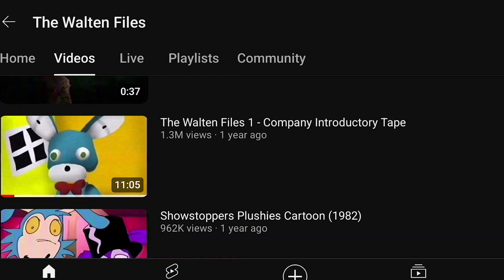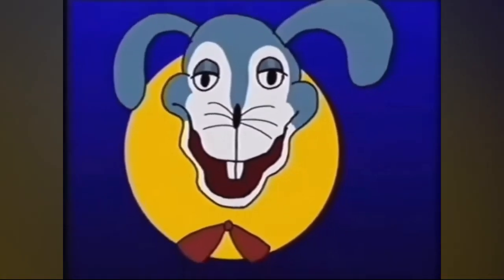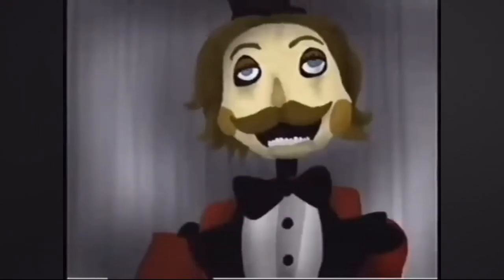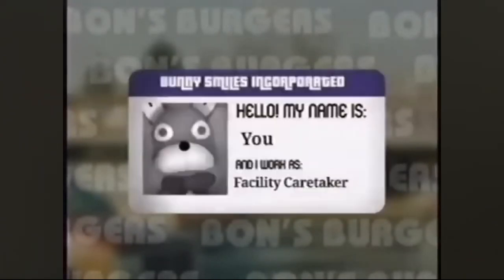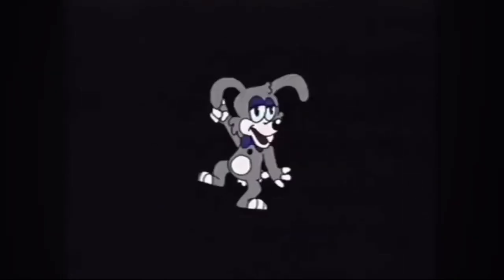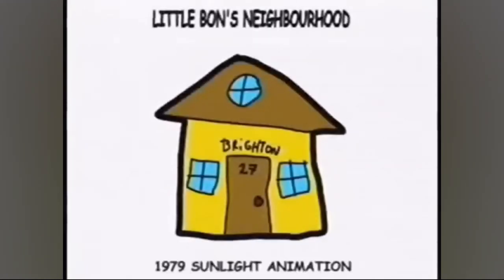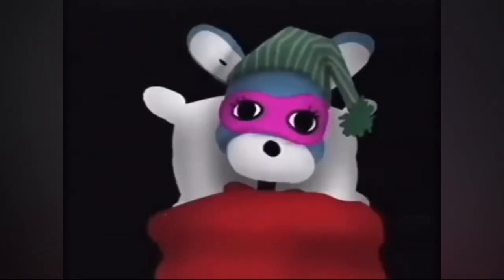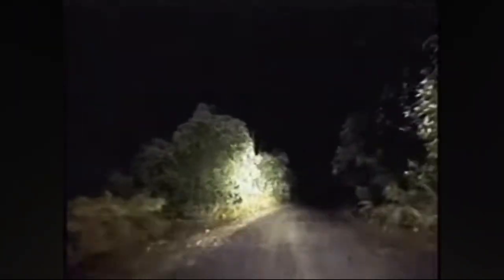Reacting to Walten Files for the First Time!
My next video is most likely going to be on Stumble Guys since the game has gotten pretty good within these past years.